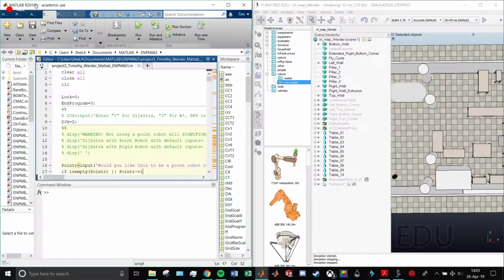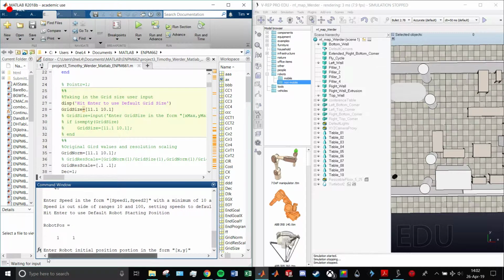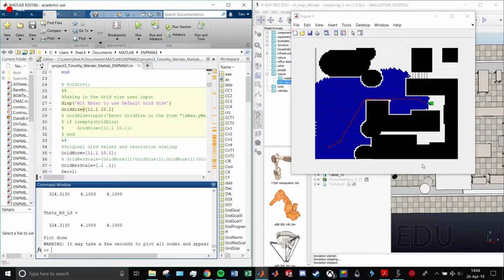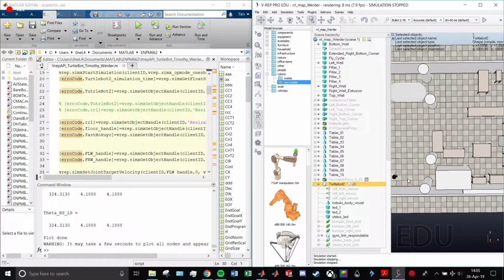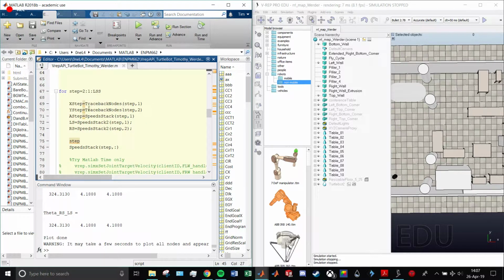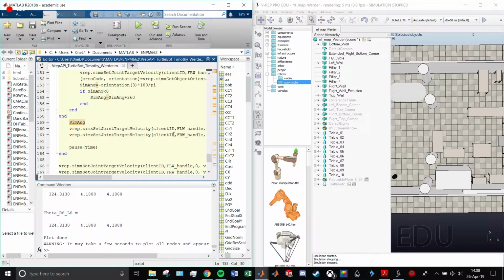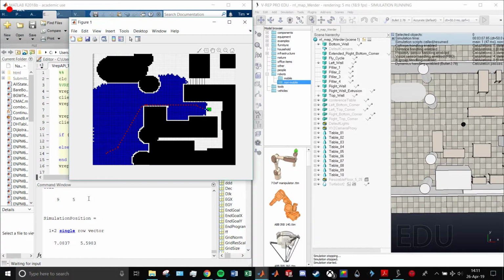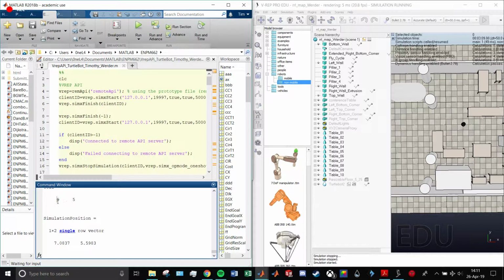Matlab and VREP Autonomous pathfinding simulation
Github removed to prevent students taking this class in the future from copying. Please reach out if you would like to learn more!